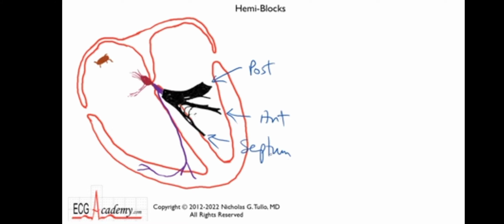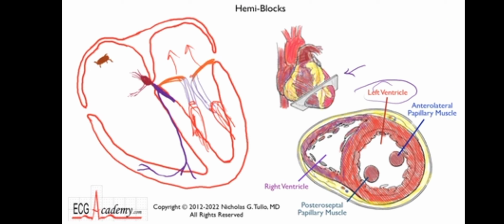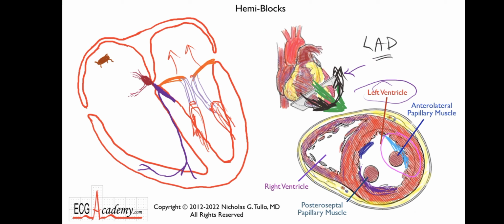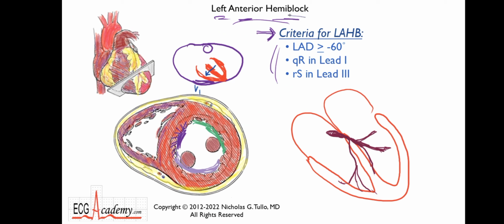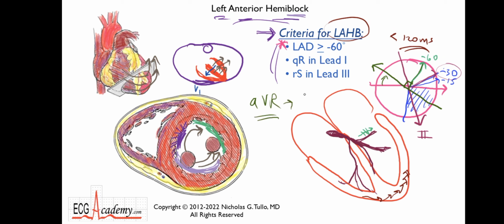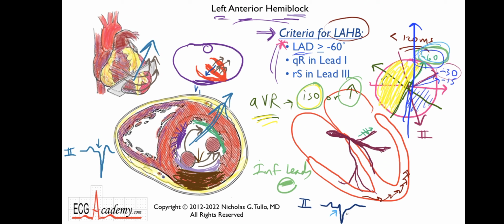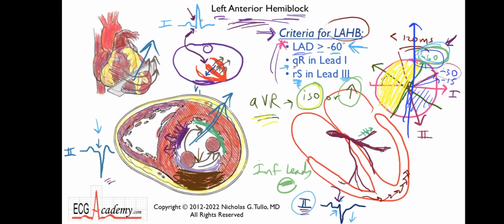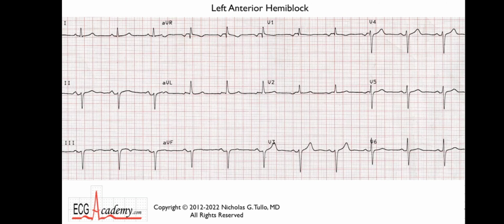left anterior hemiblock